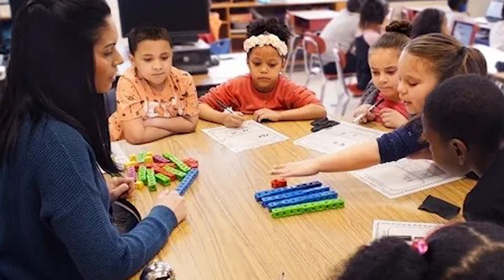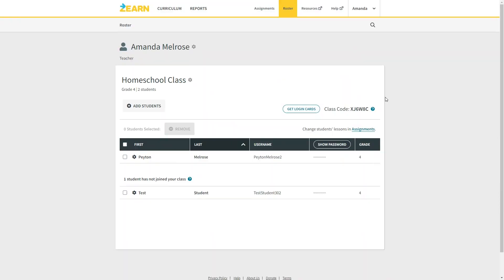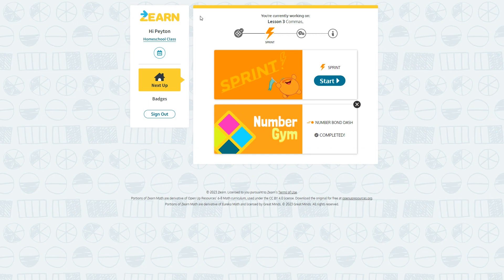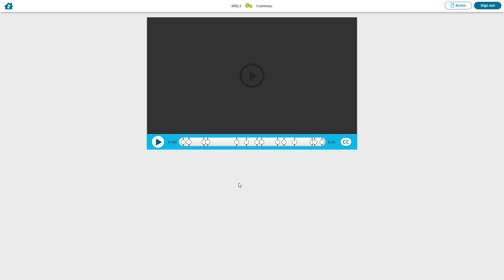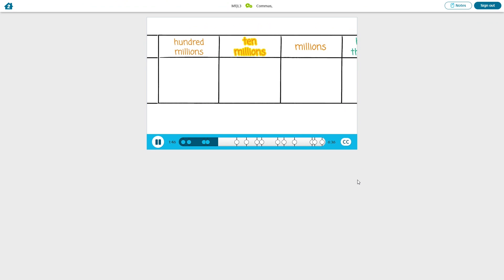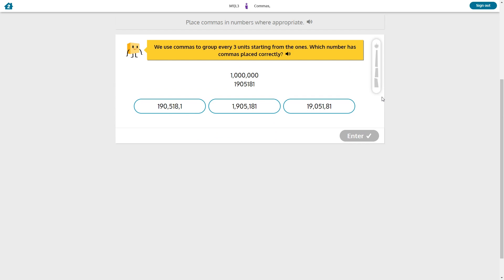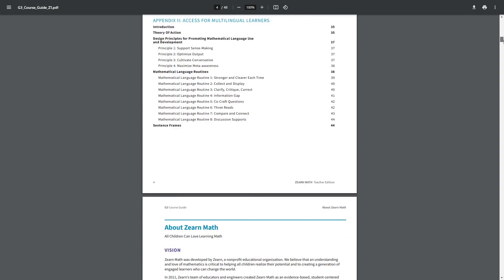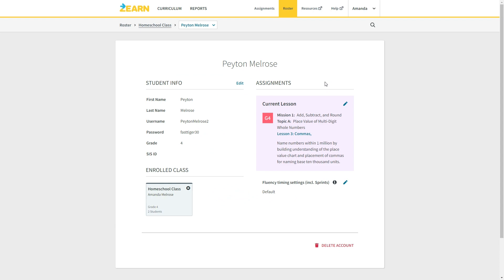Online Math Programs for Homeschool - Zearn Online Math Program Review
Today we're going to review the Zearn online math program and decide if it's a good math program or not. We'll walk though the entire program and see how everything works from the student and parents perspective. At the end, we'll decide if Zearn is good math program or not!

Zearn Math Program Review - Zearn Online Math Program 2023